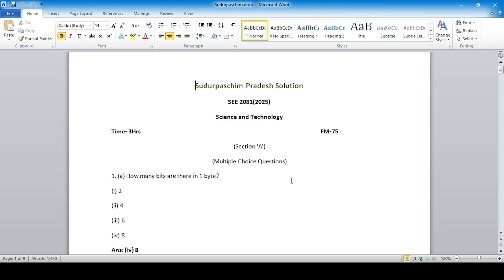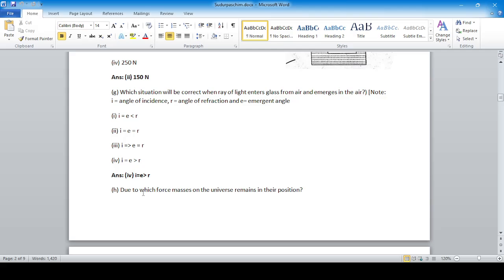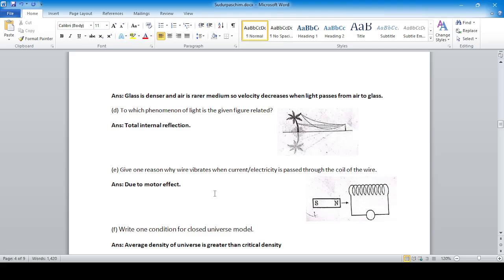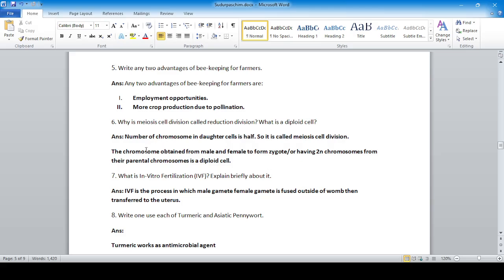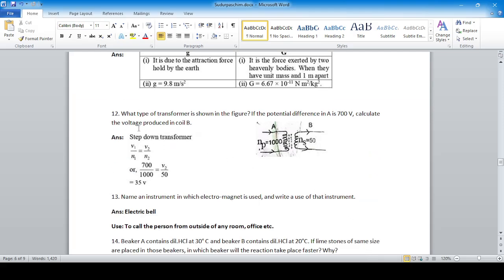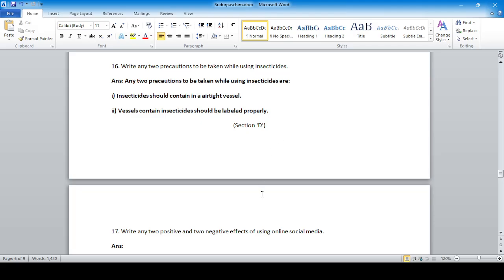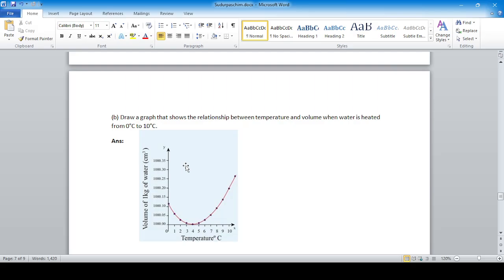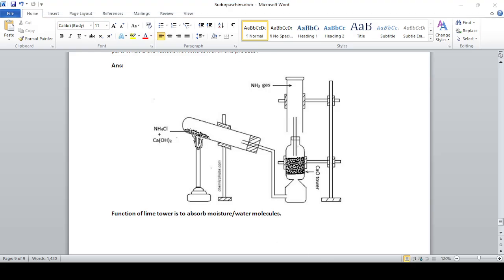Neema's SEE 2082 Science Solution | Set 7 | sudurpaschim |[2081 SEE Question]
see 2082 science solution
sudurpaschim pradesh solution
see2081
SEE 2082
see 2080
SEE 2082
SCIENCE